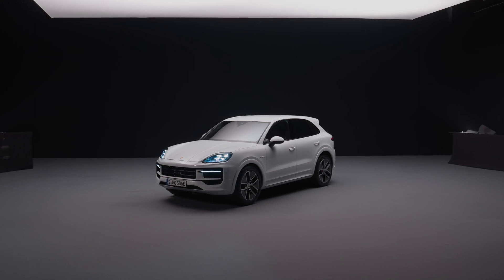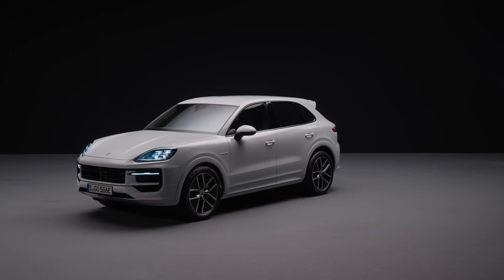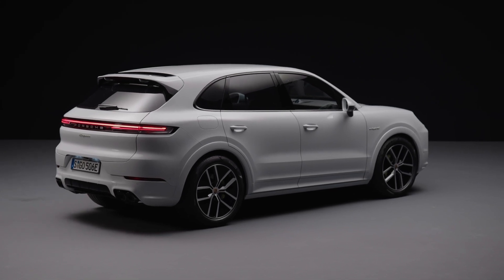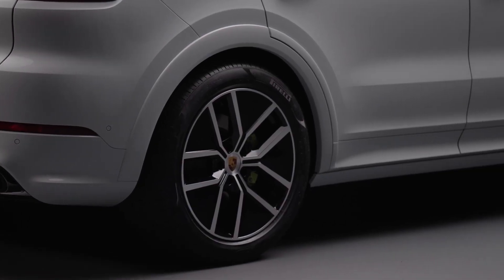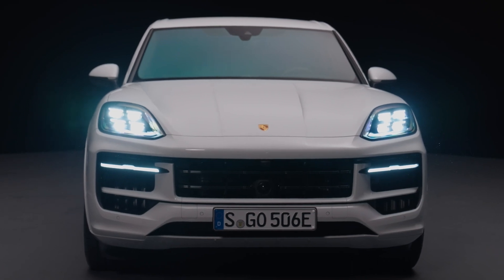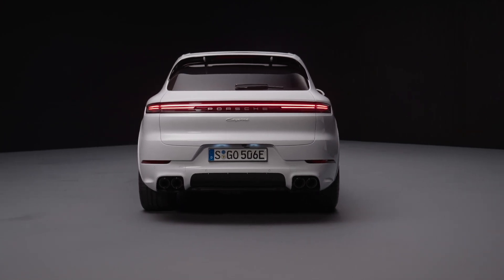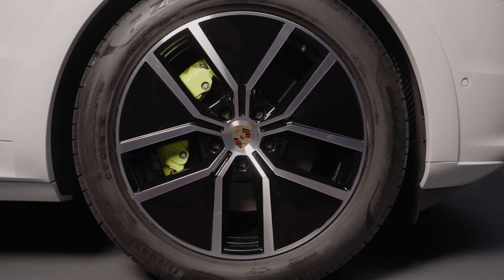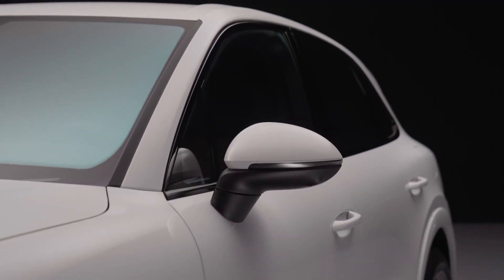New PORSCHE CAYENNE E-Hybrid 2024 - beautiful SUV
Porsche revealed the new Cayenne 2024 model, and here you can see the E-Hybrid model in Carrara White Metallic color.

MORE INFO ABOUT THIS MODEL:

The six-cylinder engine forms the basis for the powertrain of the Cayenne E-Hybrid. In combination with a new electric motor that has been improved by 30 kW to 130 kW (176 PS), the combined output increases to 346 kW (470 PS; Cayenne E-Hybrid: Fuel consumption* combined (WLTP) 1.8 – 1.5 l/100 km, CO₂ emissions* combined (WLTP) 42 – 33 g/km, Electric power consumption* combined (WLTP) 30.8 – 28.7 kWh/100 km, Electric range* combined (WLTP) 66 – 74 km, Electric range* in town (WLTP) 77 – 90 km). Equipped with a high-voltage battery with a capacity increased from 17.9 kWh to 25.9 kWh, depending on the equipment level, a purely electric range according to the WLTP of up to 90 kilometres is now possible. A new 11 kW on-board charger now shortens the charging time at an appropriate power source to less than two and a half hours despite the increased battery capacity. During the trip, the optimised e-hybrid driving modes increase the efficiency of the vehicle.

PRICES & RELEASE DATE:
The new Cayenne starts at $79,200 (Coupé from $84,300), the Cayenne E-Hybrid starts at $91,700 (Coupé from $95,700) and the Cayenne S starts at $95,700 (Coupé from $102,100). The Cayenne Turbo GT has an MSRP of $196,300. All pricing excludes the $1,650 delivery, processing and handling fee.

Source: Porsche